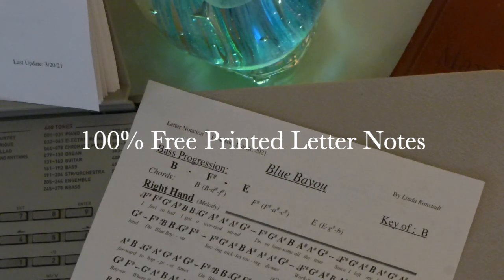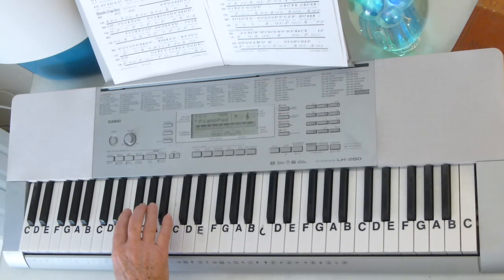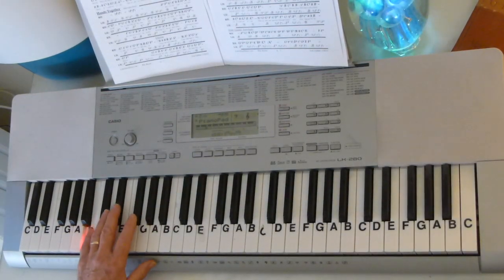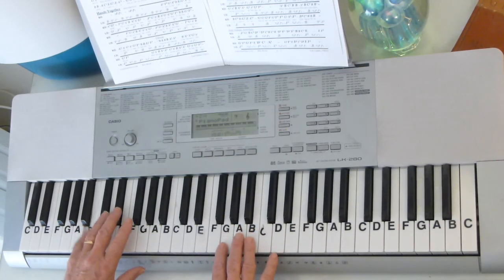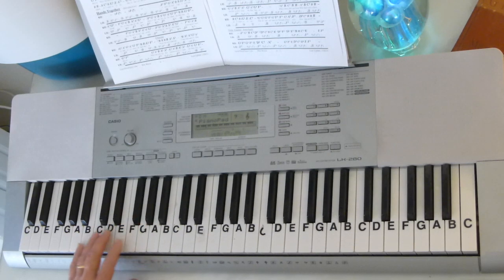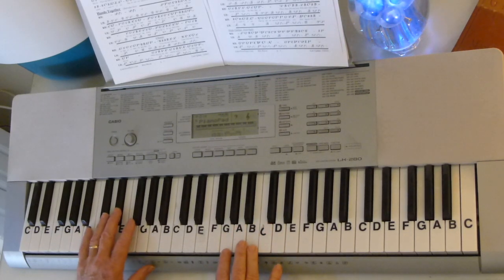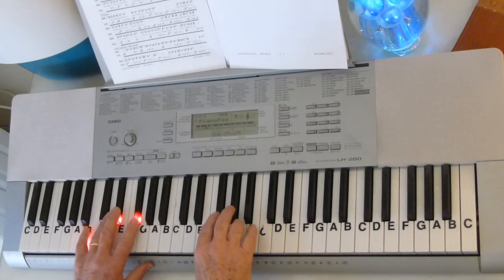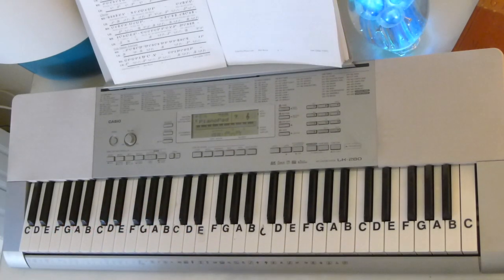How To Play ~ Blue Bayou ~ Linda Ronstadt ~ LetterNotePlayer ©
LetterNotePlayer © ~ For free download of .pdf with the Piano Letter Notes & bass progression, go Tutorial shows how to play the vocal melodies, with bass notes, as harmony for "Blue Bayou" by Linda Ronstadt - on piano / keyboard, in the original key.     This tutorial demonstrates the LH bass notes, introduction arpeggios & chords.  Demo uses a Piano Pad - sound setting on the keyboard.  If you want to play "Blue Bayou" this video makes it accessible; perhaps having you play most of it in just a few minutes.